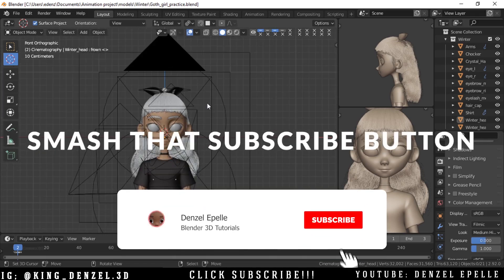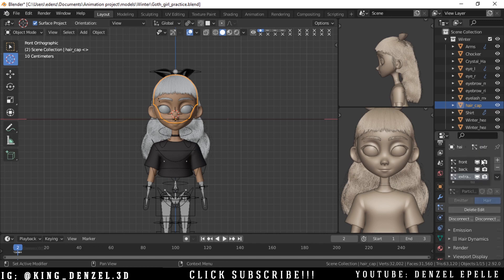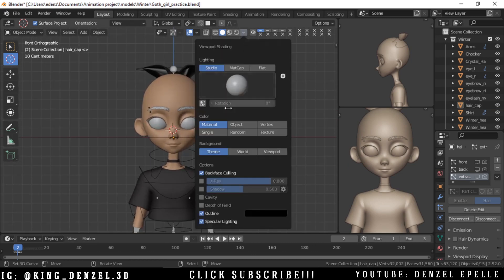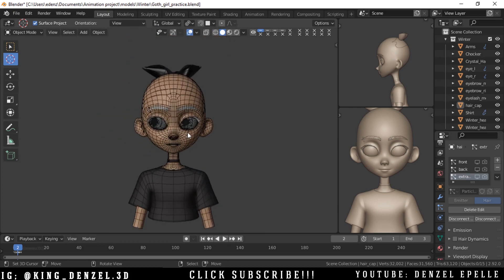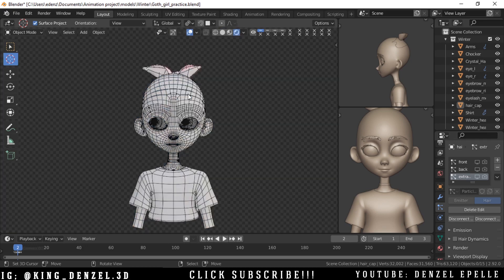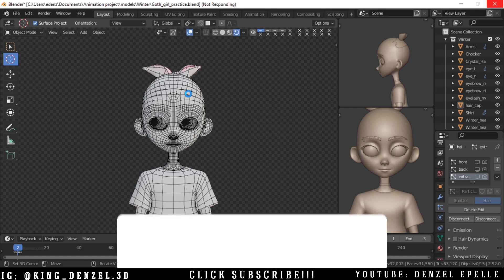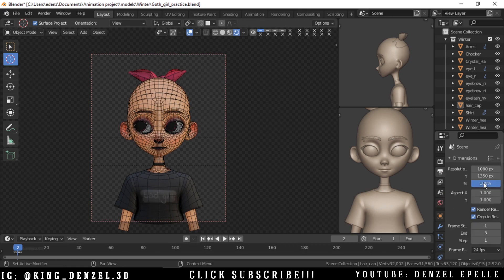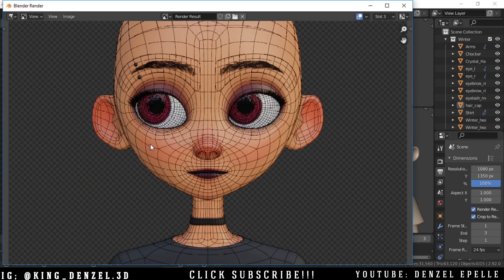How to Render Wireframes in Blender Eevee | Blender 2.9 tutorial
In this blender 2.9 tutorial, I show how to render wireframes in blender eevee. It show how you can show off you good (or bad) topology and show off all your hard work on wireframes. Fancy stuff, quick and easy.
In this tutorial, I will show you the easiest way to render wireframes in Blender.
2D artists, this is for you;